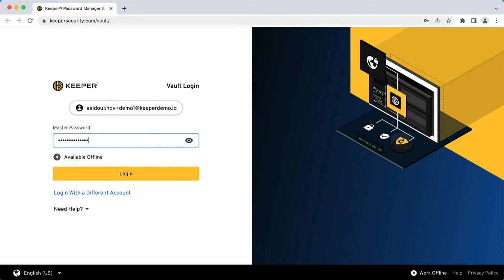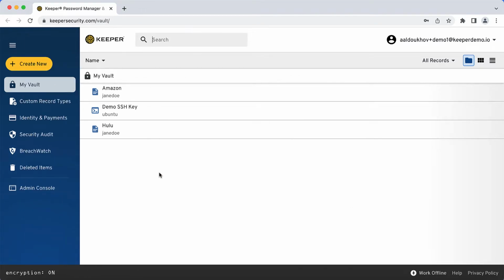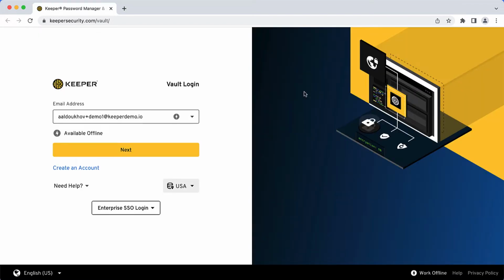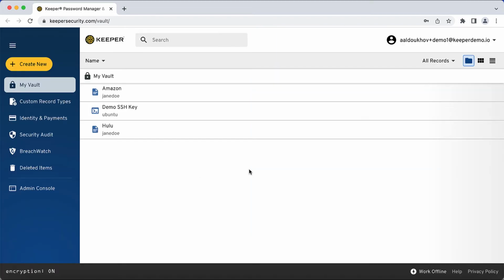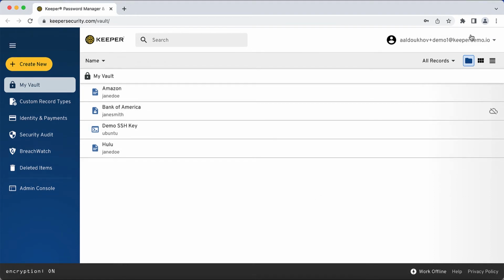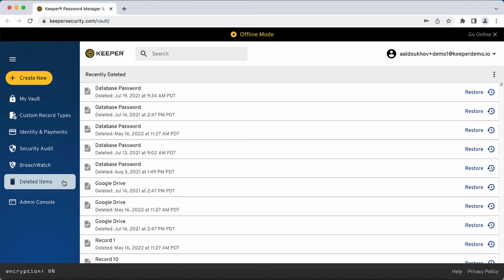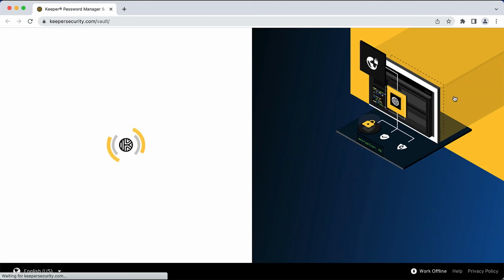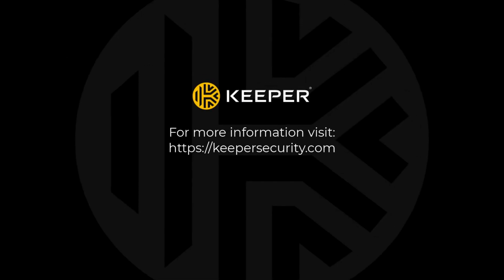Keeper 101: Offline Access Setup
Offline Mode allows users access to their vaults from any device when they are not able to connect online to Keeper. Offline access is available for Keeper Web, Desktop and iOS and Android Mobile Apps.

This capability works by making a copy of your vault to your local device. The vault data is stored in an encrypted format which is only accessible if the user provides their Master Password or biometric authentication.

To access Offline Mode, your device will need to be “primed” with a local copy of your vault by logging in with an online connection at least once. Moving forward, you will have access to all of the records in your vault and you can create new records and edit existing records, all without requiring a network connection.

Users can confirm their Keeper Vault is available offline via a lightning bolt icon or ""Available Offline"" text which indicates your vault data has been loaded onto that device. If the availability indicator is not present, you will need to login to your vault at least once while online.

To activate Offline Mode from the vault login screen or from within your vault on Keeper Web or Desktop, click on the Work Offline button in the lower right corner of your screen. On iOS and Android, Offline Mode will automatically be initiated when logging in if you aren't connected to the internet. You can resume a session online at any time (provided you have a stable network connection) by clicking Go Online in the upper right corner of your vault window.

Key vault features that are available offline include creating new records, editing records, moving records and shortcut creation (on the Mobile App), viewing your security audit score, and viewing deleted items (in the Web Vault and Desktop). A notice will appear if you attempt to perform an action that is not available while offline.

If a device is being used temporarily (for example, a borrowed PC), then the stored offline vault can be deleted from that device. To do so go to the vault login screen and click the dropdown icon in the email address field, then click the ""X” to the right of your email address to delete all offline data associated with that vault from the device. This action can be similarly performed on all Keeper platforms.